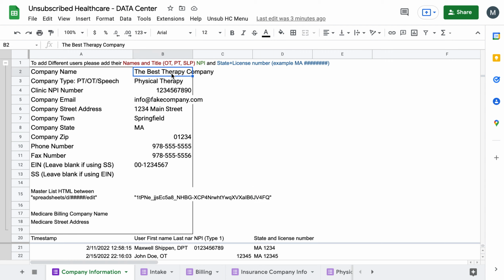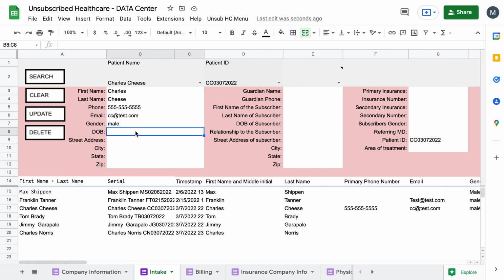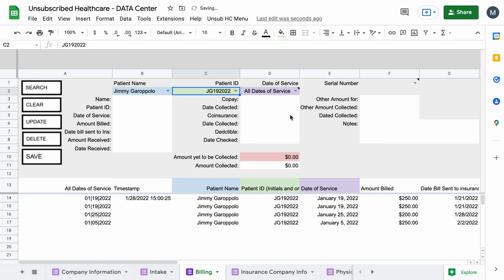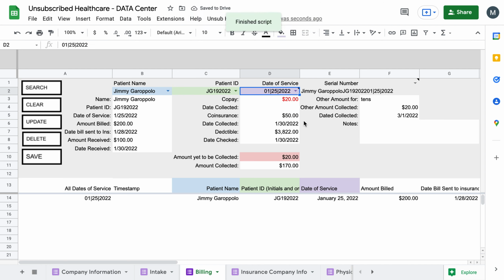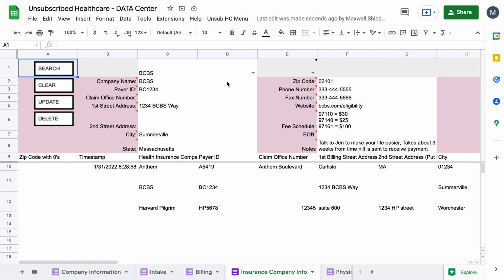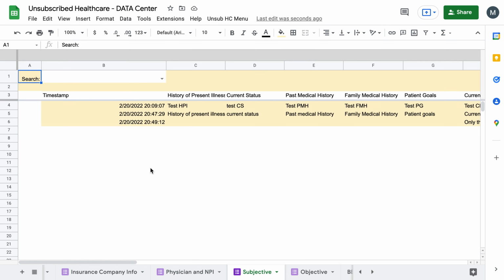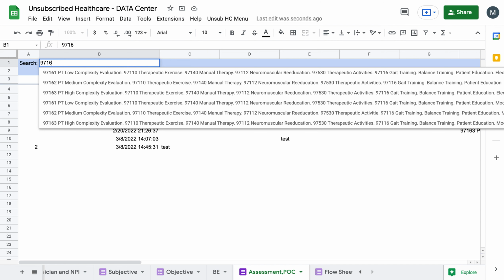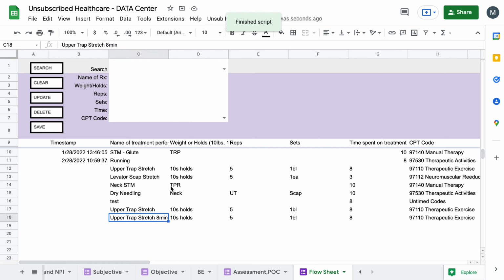Google Workspace as an EMR Data Center Overview and limitations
This is an overview of the DATA CENTER which is the brains of the operation for my EMR using Google Workspace. This goes through the limitations as well as the features including bill tracking as well as how to update patient information or provider information. The systems works really well and all the shortcuts, patient intake, billing, can be completed from any of the Templates using the unsub HC menu. The initial set up takes a while but once all your short cuts are added and your flow sheet exercises are populated it speeds up documentation time. Also check out the video I made about improving your documentation time using a Macbook function of Text replace.